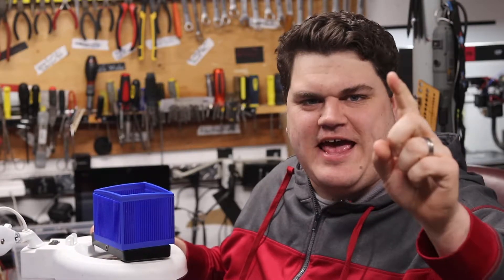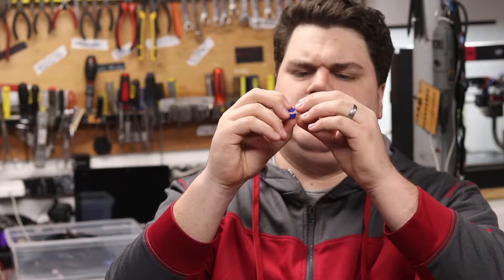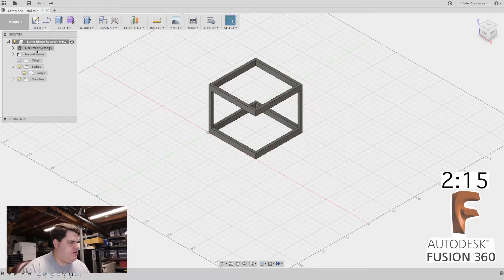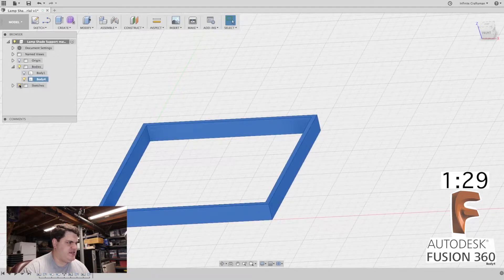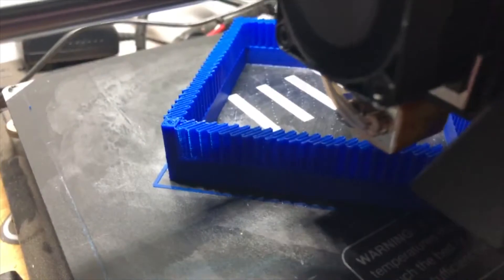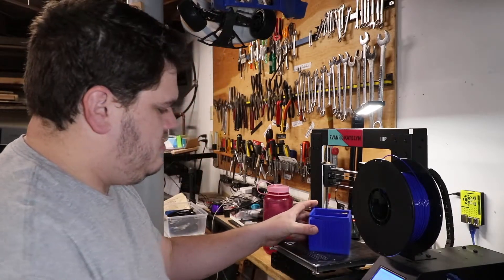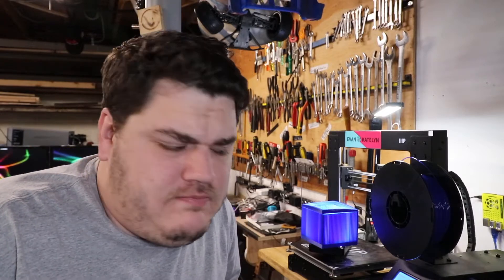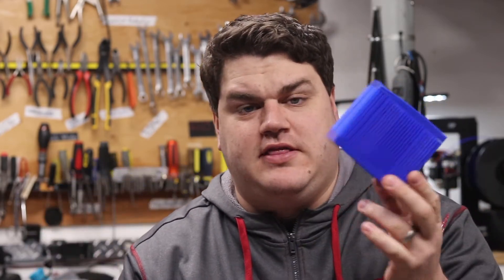Designed Support Material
What would you name this idea?

Welcome to Infinite Craftsman! Today, I've got a new idea!
So heres the idea, I was cleaning off my 3d printer, getting ready to print another one of these business cards I've been making and I picked up a piece of support material...
Support Material Is this vertical squiggly line stuff that fills vertical gaps so whenever you have this overhanging material and nothing supported under it the printer can't function that way. So what your Slic3r program does is it automatically generates support to be printed temporarily inside that gap. the print can finish printing on top of that support material. and then this breaks out of those spots very easily.

...And I started thinking, "how can I use support material for other things?" And I thought, it looks like a tank track, I could use it like that. and I'm like 'I'm not designing a tank' thats fine, somebody else can do that, thats a good idea, you should go do that. No body does anything with support material except rip it apart and throw it in the garbage. You should recycle your plastic. BE MORE LIKE TIM SWAY. what if I could design something, print it, and whatever supports are in there, leave them.  leave them and it would be part of that design. so that was the idea and this is what I came up with
I'm going to print a lamp shade. Its going to be 2 circle (Squares). I don't have any circles (squares). we're going to do like, 2 3-4mm circles (squares). I don't know, maybe that big. I'll put one on the base plate, and then I'll put one about 100mm into the air. GENERATE SUPPORT - - PRINT and then keep it intact. Take it off the plate. and the support will be my shade. Functional support.
This is so cool! It worked, its not perfect. and I could make some design changes to exploit the errors of the printer I suppose. I would never make it again the same way ever, I would tweak it. This top piece didn't adhere to the corners of the support material. Lets take this off and see how it looks.
3d printer hammer
Oh NO!
It Broke
It broke right in the corner
thats not even the support material
it broke in the actual corner where the post is. I do like that you can't tell that theres a designed corner here. thats really neat. I might just have to break this off, or, I have an idea, I'm going to break it off. If I glue it on this way. and thats cool. no one will know. Please stand by...